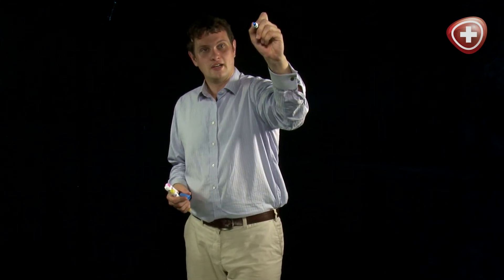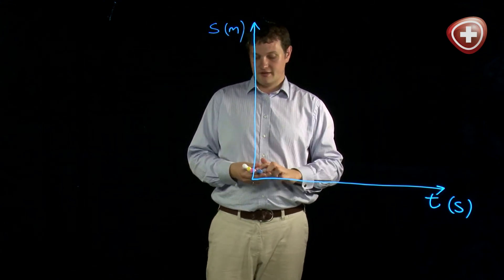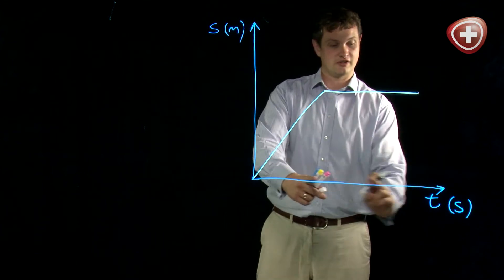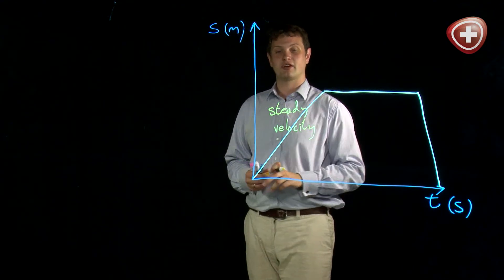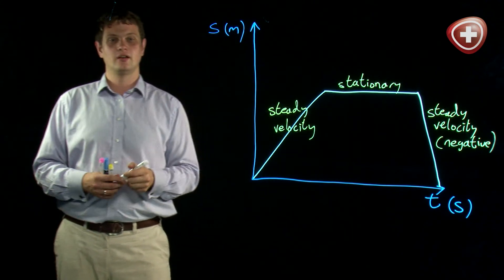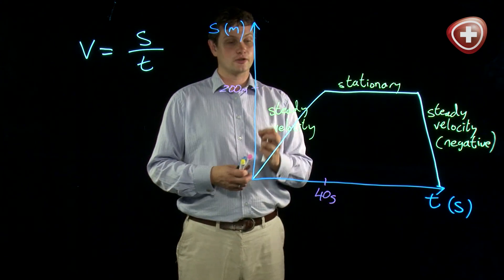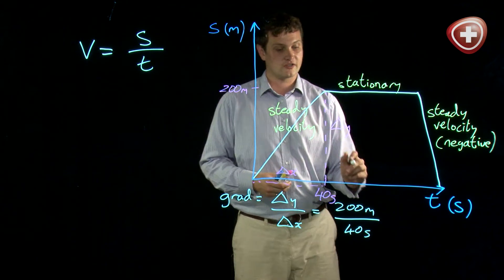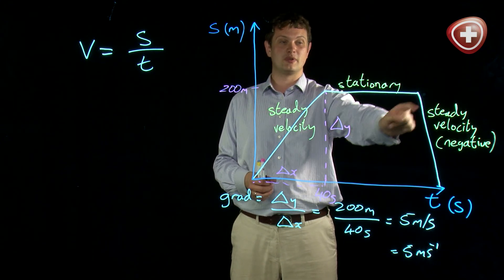Displacement Time Graph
Maths Doctor provide one-to-one live online tutoring.